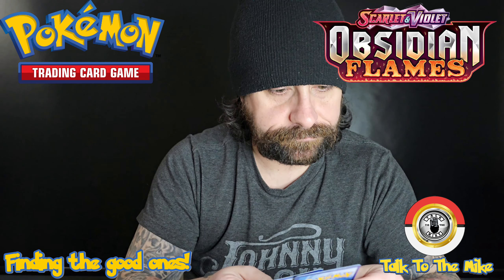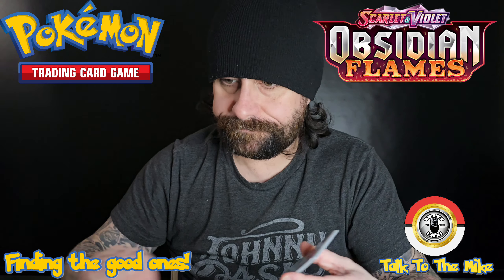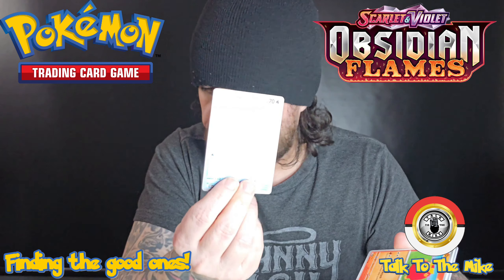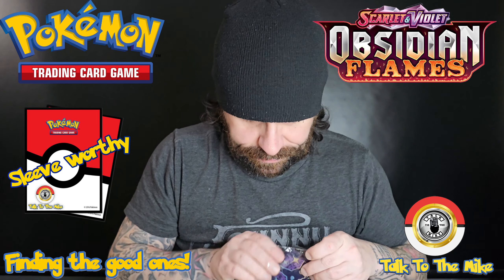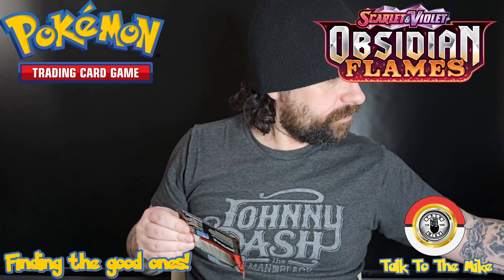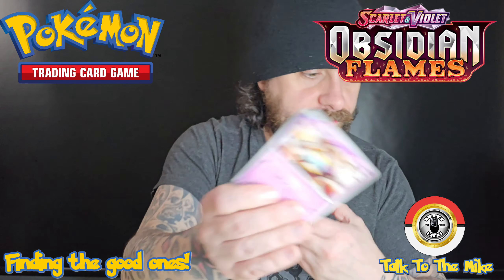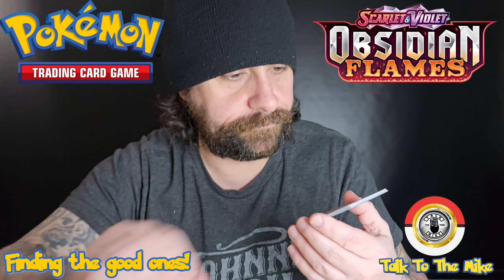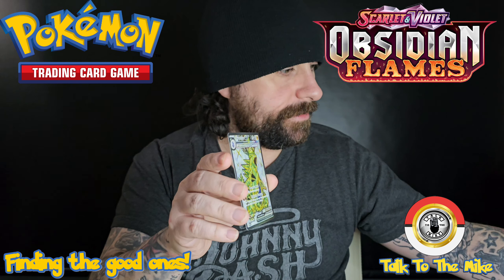Pokémon cards opening Episode 50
check out the 50th episode of my quest to collect them all!!! it will be for a good cause at the end!